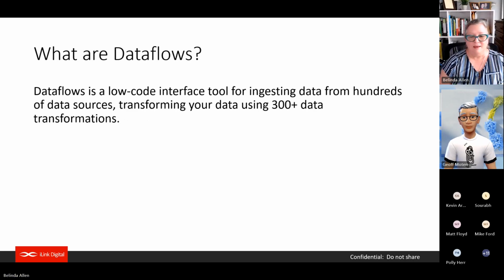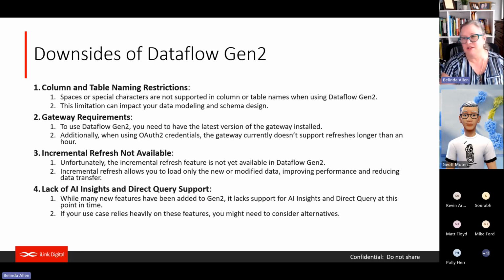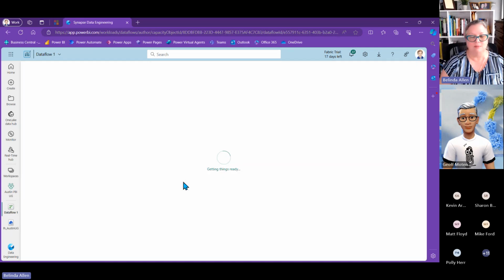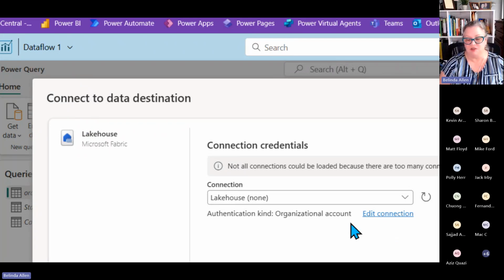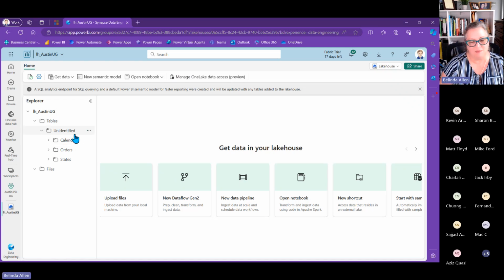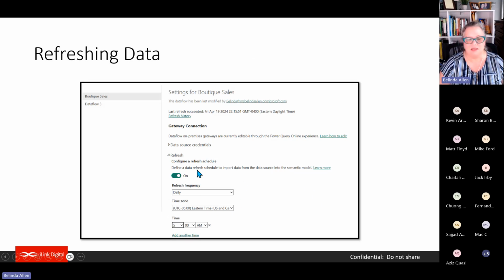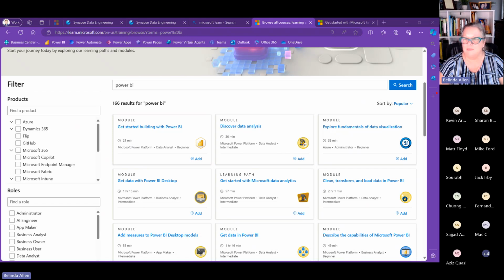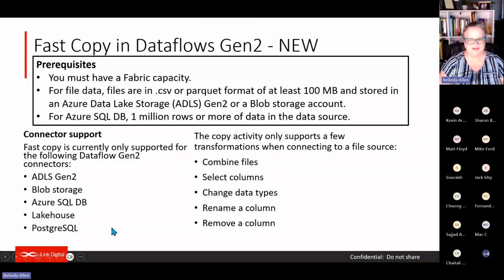Austin Texas Power BI User Group - May 2024 Meeting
This session showcased Dataflows and their usage within Microsoft Fabric.